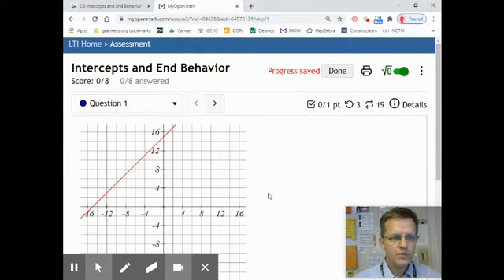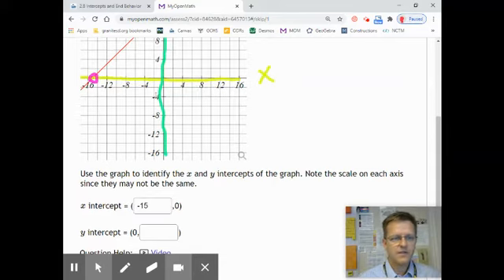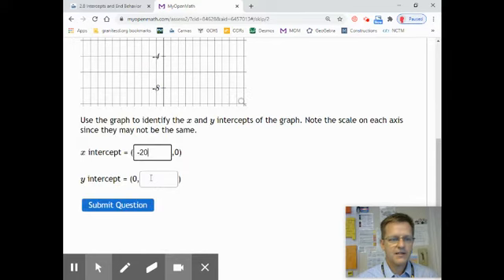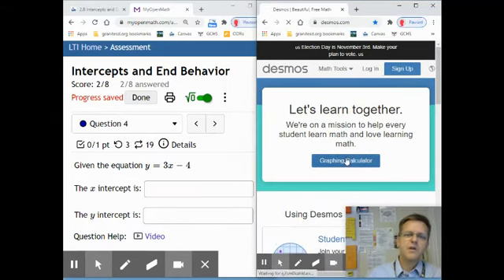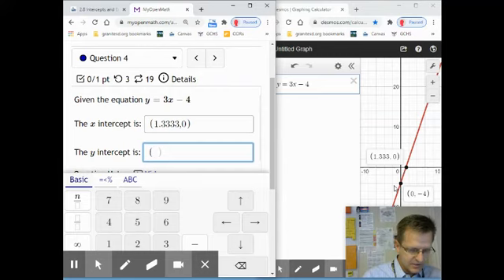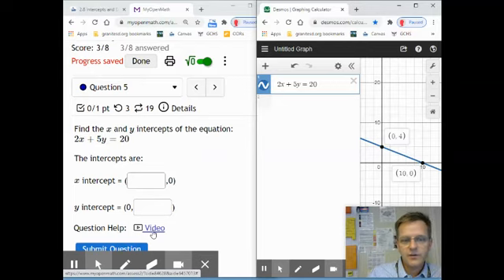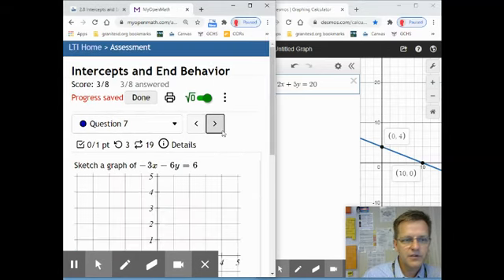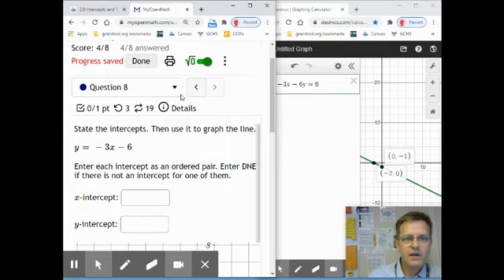2.8 Intercepts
Math1 Quarter 1